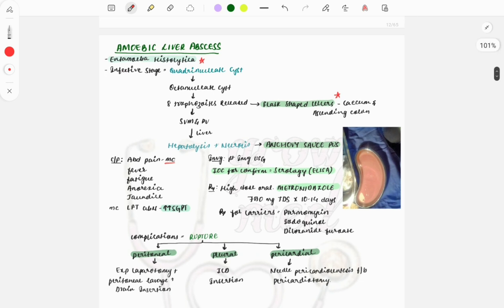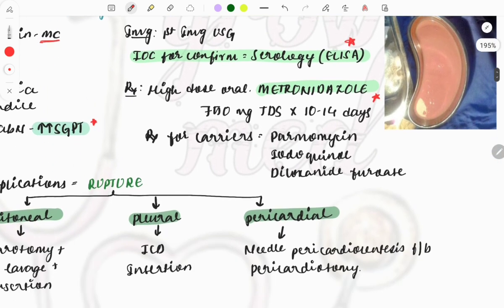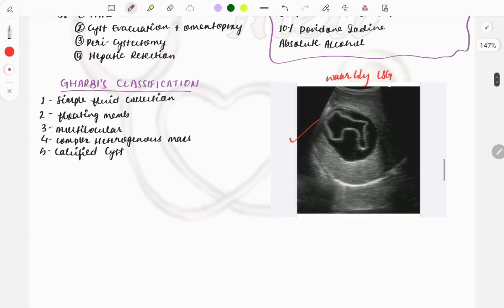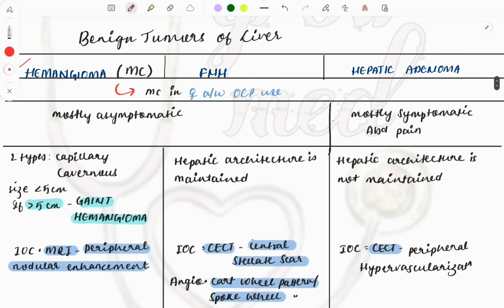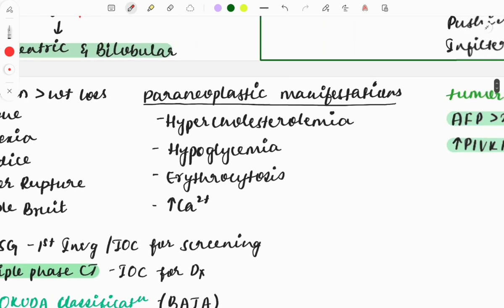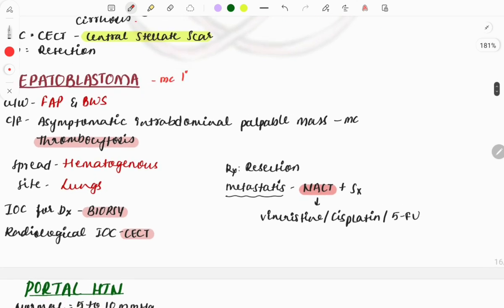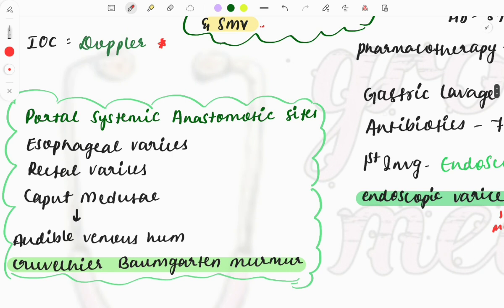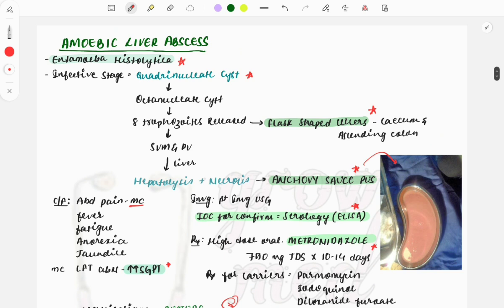Surgery quick revision part 3 | liver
Surgery rapid revision, quick recall of important topics, surgery revision videos for fmge